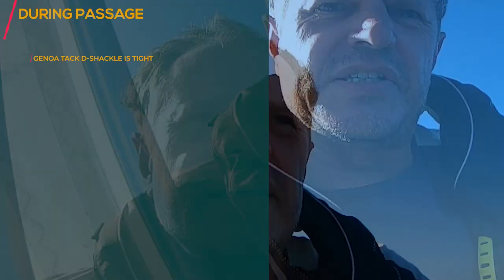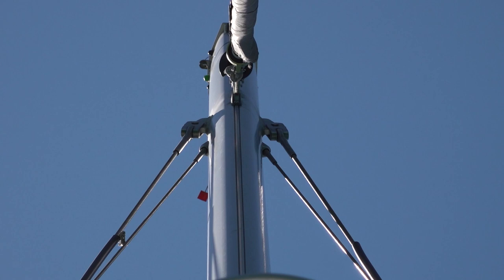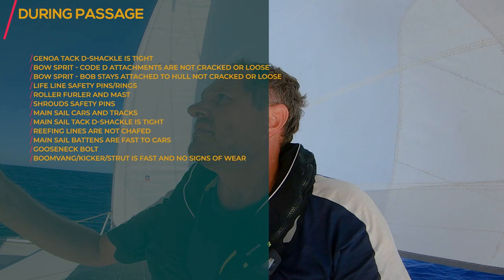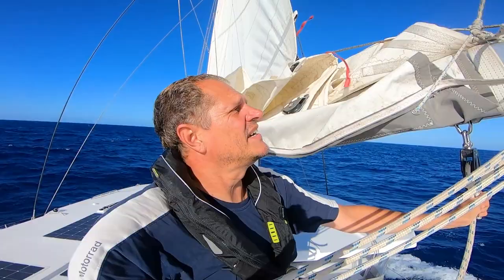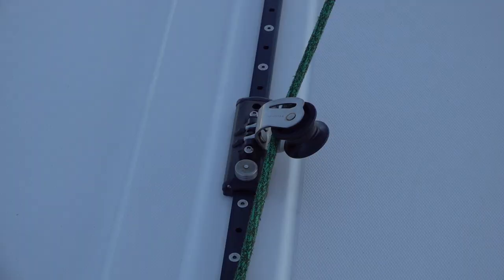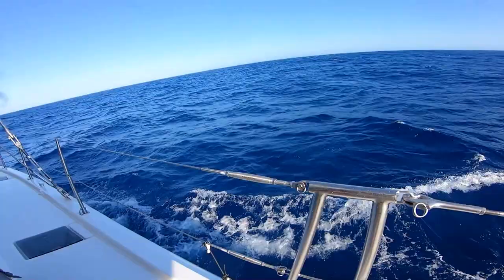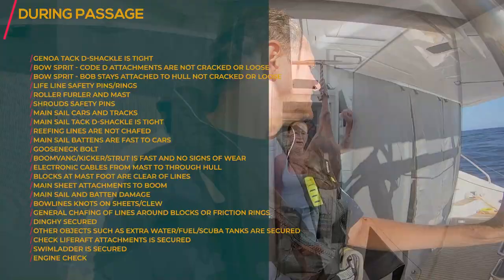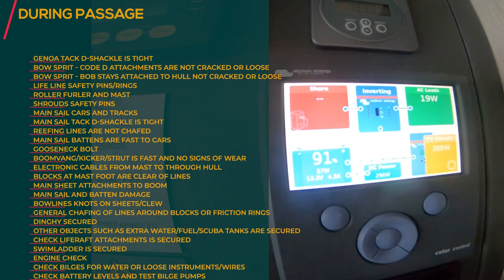94t Boat Life Checks - While on Passage and on Watch | Sailing Sisu Leopard 45 Sailing Catamaran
This week we share what checks we do while we are sailing long passages. We also include a bonus of what we do on a sailing night watch during passage, things one needs to keep a look out for and be aware of.